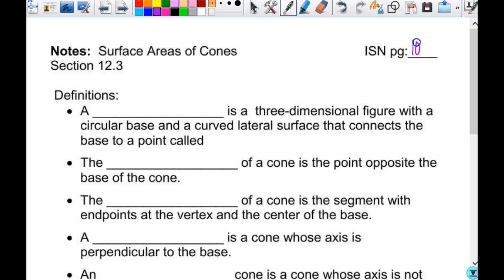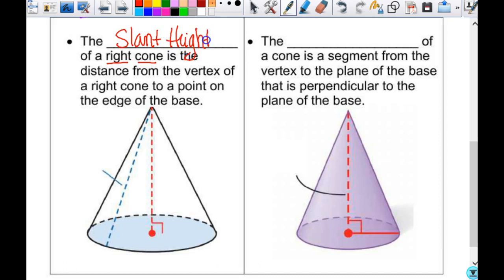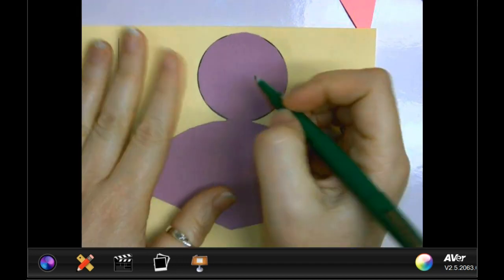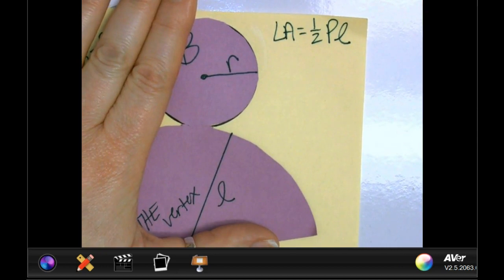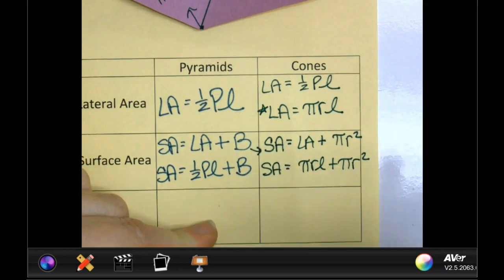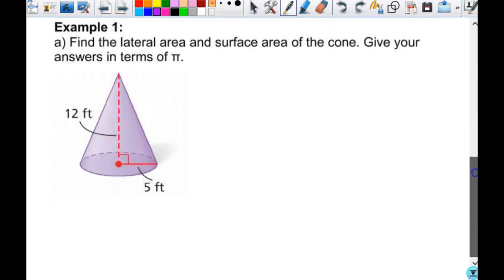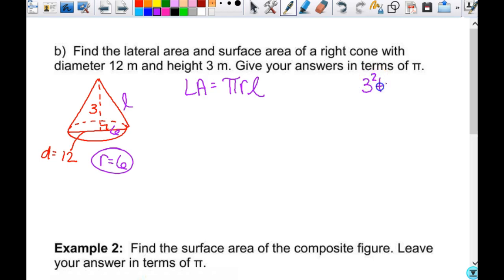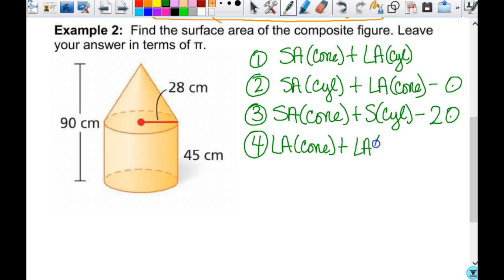Surface Area of Cones 5G1718